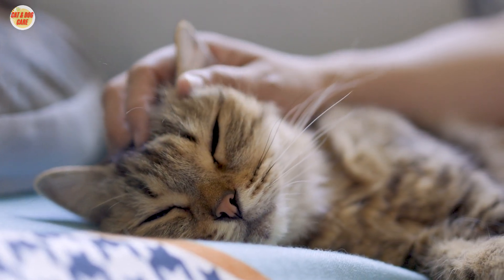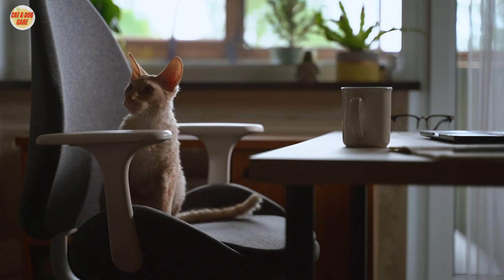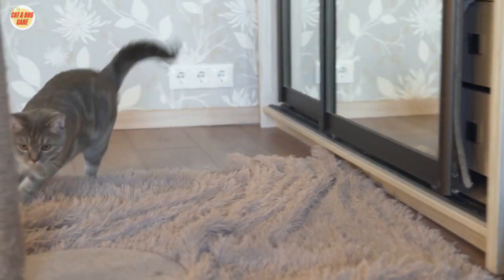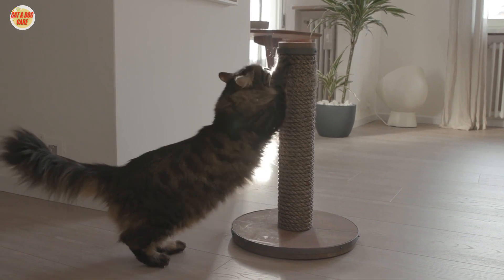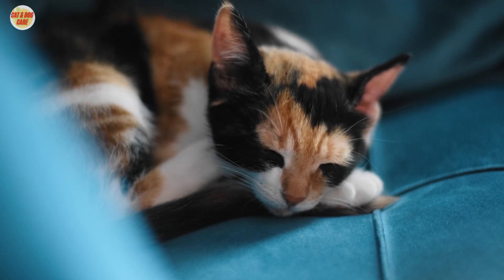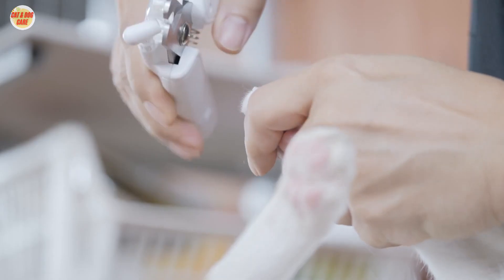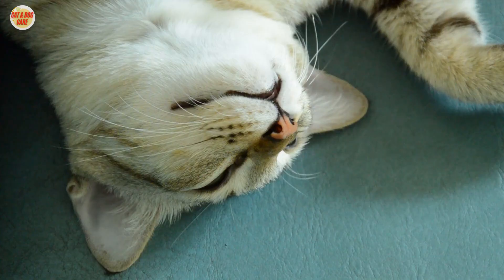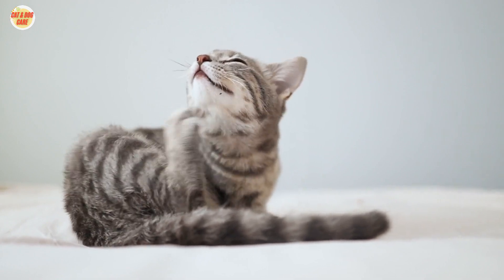How to Prevent Your Cat from Scratching Furniture with Simple Methods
"🐾 Is your cat friend wreaking havoc on your furniture? Say goodbye to scratched couches and hello to a happier home with our Cat Grooming Guru channel!

🐱✨ Learn expert tips and tricks on why cats scratch, how to prevent it, and foster a scratch-free environment for your beloved pet.

🔍 In this video, we dive into the reasons behind cat scratching and provide practical solutions to keep your furniture intact. From understanding your cat's natural instincts to introducing cat-friendly alternatives, our Guru has you covered!

🚫 No more frustration—discover effective methods to stop your cat from scratching the couch and redirect their energy into positive behaviors. Join us on a journey to create a harmonious living space for both you and your furry friend.

Your sofa will thank you, and your cat will love you even more. Let's make your home a scratch-free zone together! 🏡 Welcome to Cat Grooming Guru, your go-to destination for feline care excellence! Whether you're a seasoned cat parent or a newbie, our channel is packed with valuable insights to enhance your cat care skills.